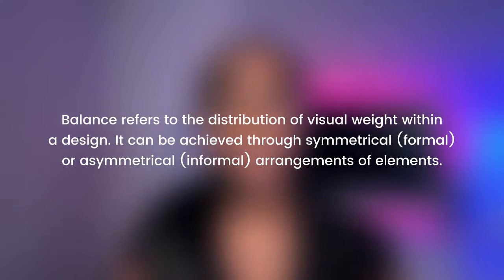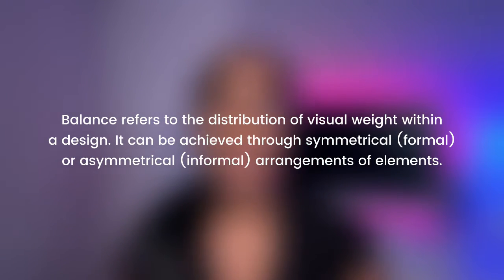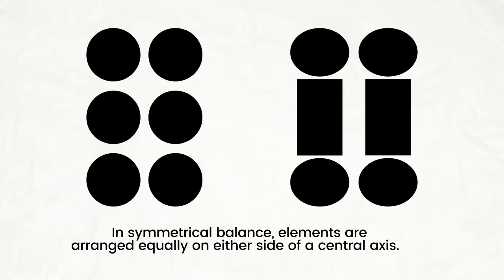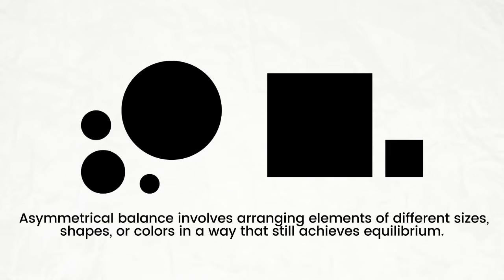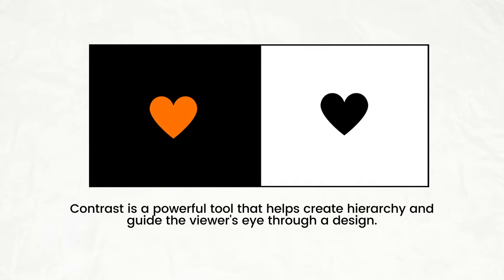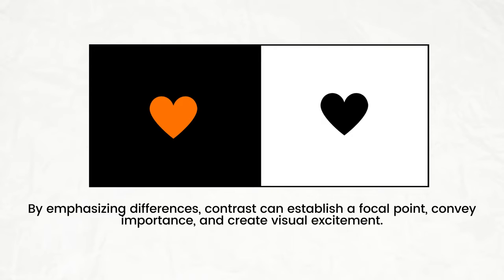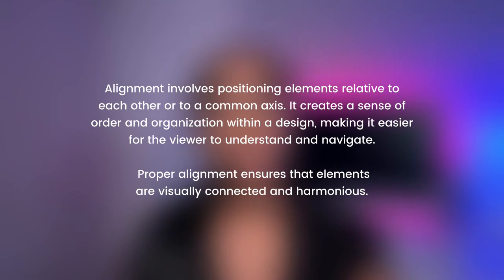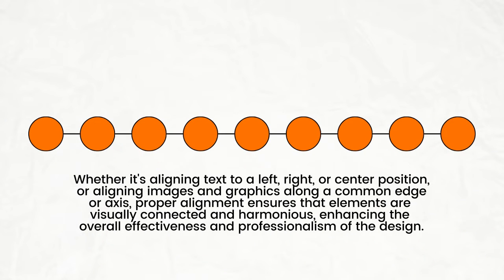Learn the Fundamentals of Graphic Design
Hey! :) My name is Candi & I’m a graphic/brand designer based in NC. On this channel I make easy to understand videos teaching about design, marketing, Canva tutorials, passive income & about entrepreneurship.  Over here we like to have fun!

time stamps:
0:00 - 0:35 | Intro
0:36 - 1:17 | What are the fundamentals of graphic design?
1:18 - 2:27 | Balance
2:28 - 3:49 | Contrast
3:50 - 5:17  | Emphasis
5:18 - 6:37 | Hierarchy
6:38 - 7:48 | Repetition/Pattern
7:49 - 8:42 | Alignment
8:43 - 9:53 | Proximity
9:54 - 11:10 | White space/Negative space
11:11 - 13:08 | Outro